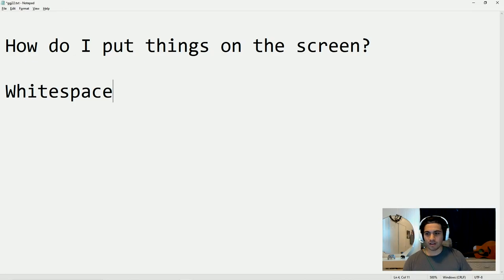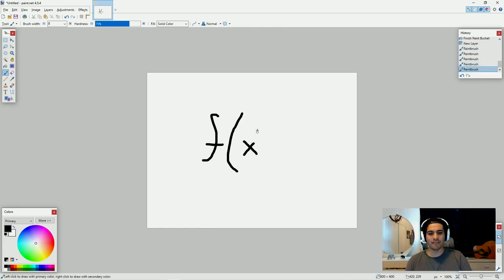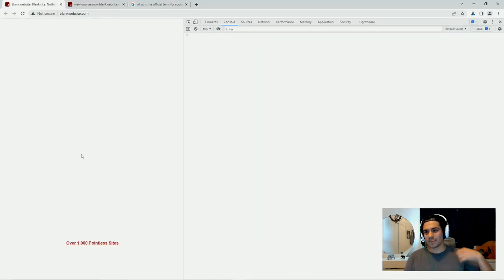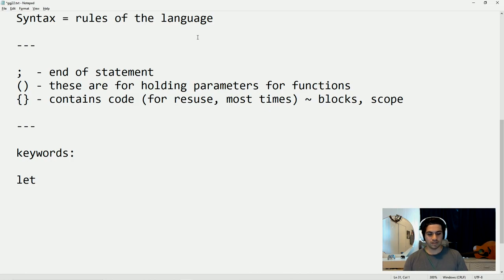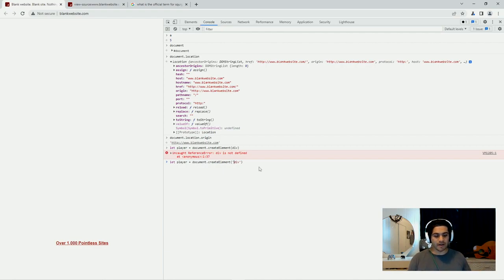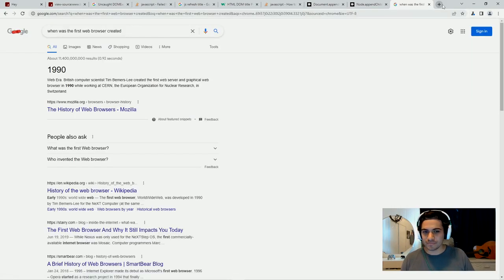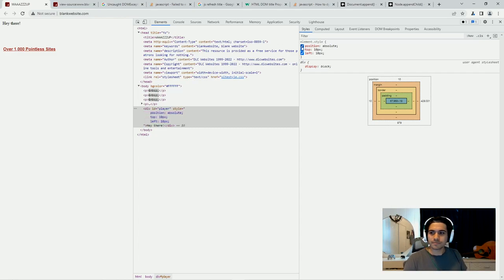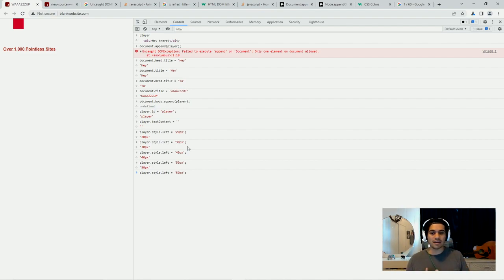Are You Good At CODING? Here's A Quick Waydere Guid To Find Out